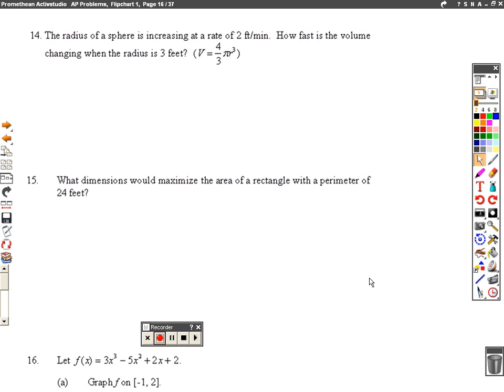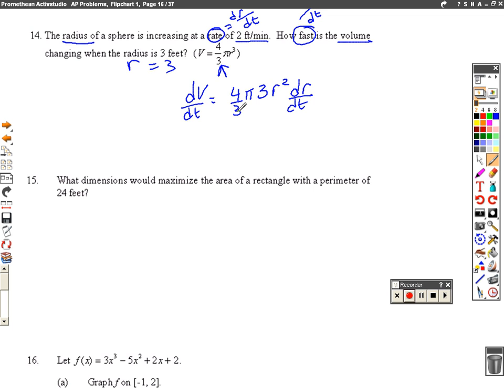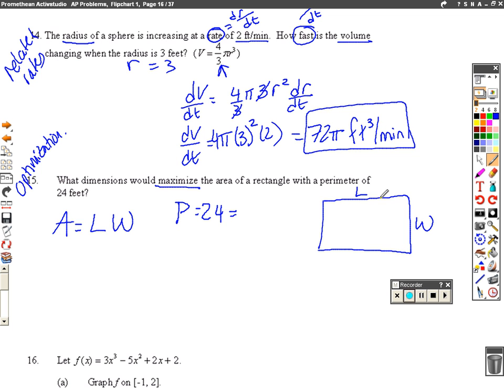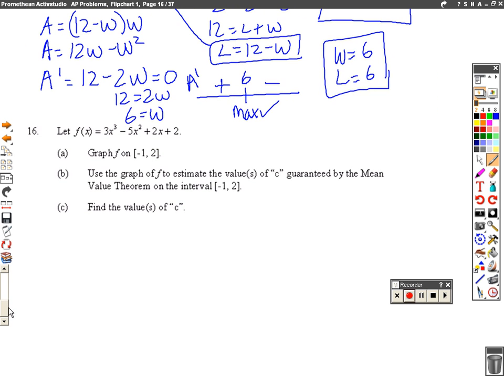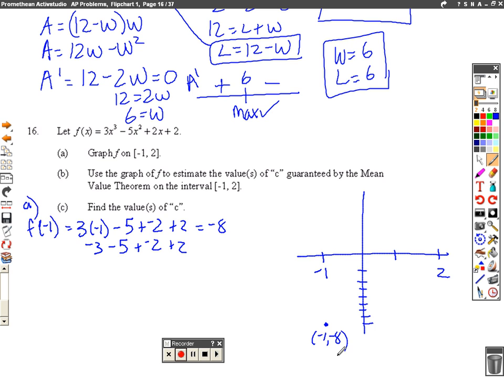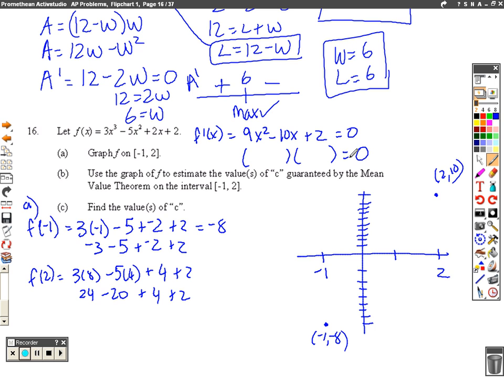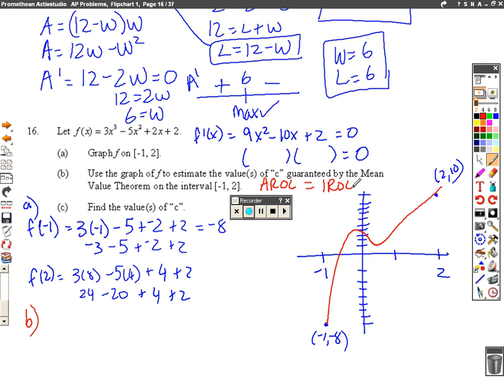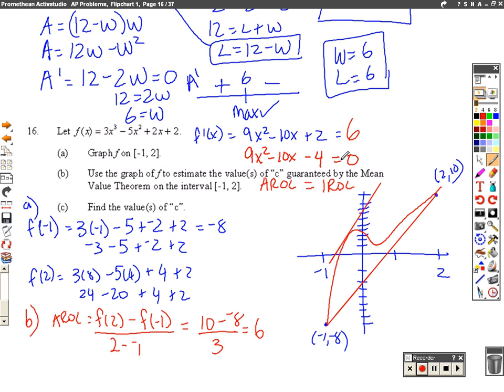AB Exam Review 14 16